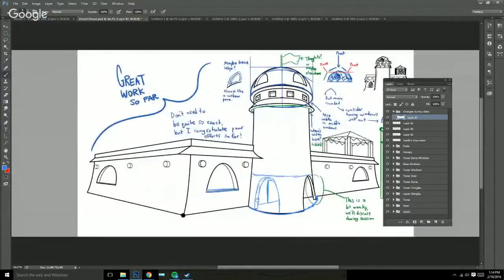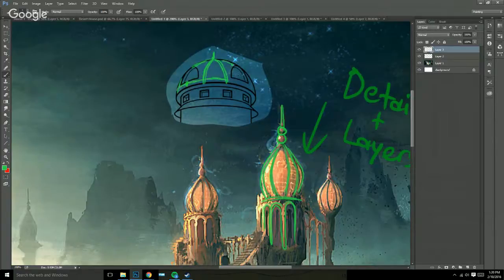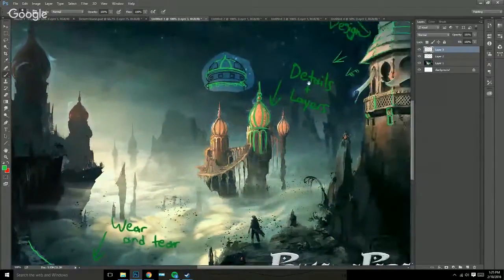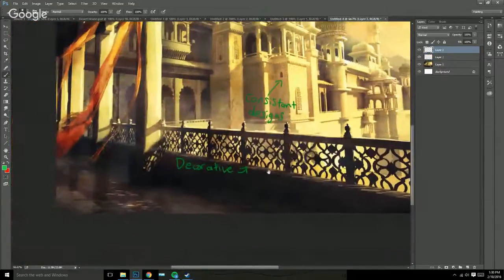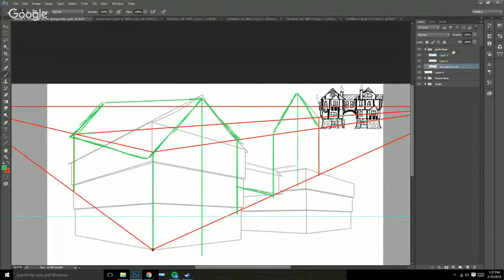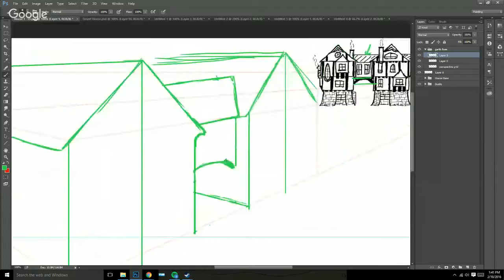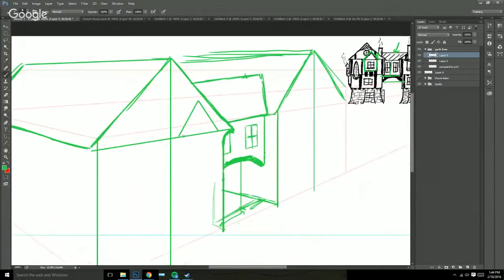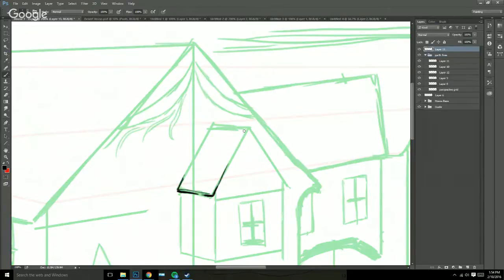Sterling - Week 4 - Feb 10 2016